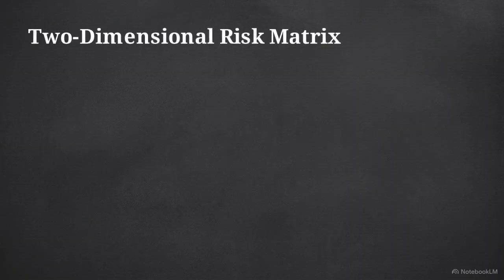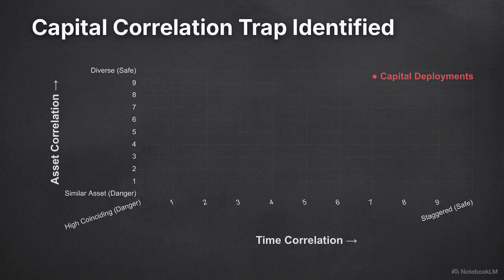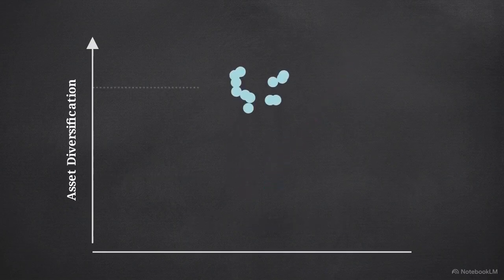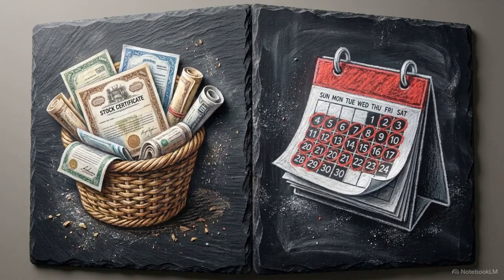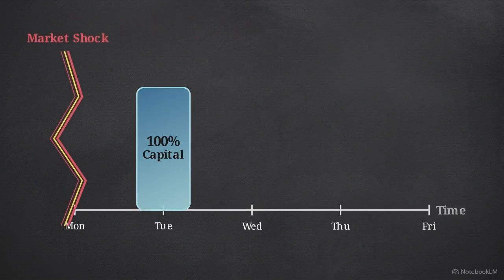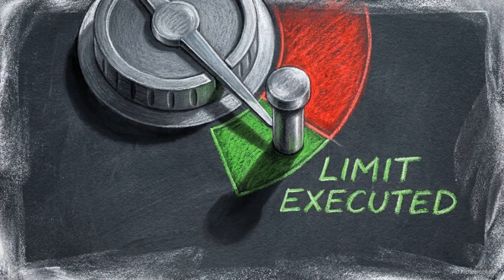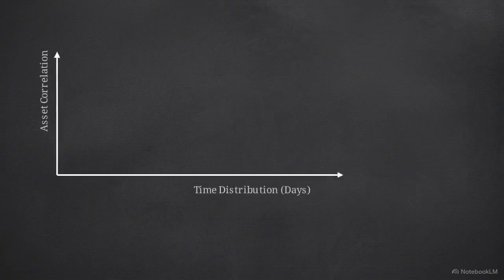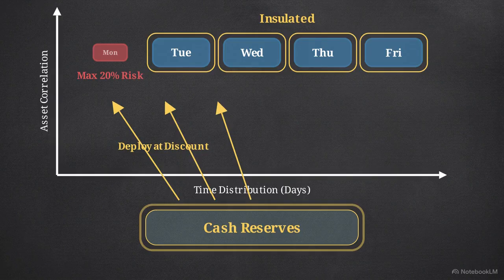You Should Avoid the Correlation Trap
Most investors believe they are safe because they own a variety of different assets. They are missing half the equation. If you deploy your capital all at once, you are falling into the Capital Correlation Trap.
In this episode, we break down the Two-Dimensional Risk Matrix and explain why true diversification requires decoupling asset correlation from time correlation. If cash preservation is the absolute priority, you cannot afford a "Singular Point of Failure" where 100% of your deployed capital is anchored to the exact same market conditions on a single Tuesday afternoon.
We visually map out how a lack of temporal separation guarantees a maximum hit when an unexpected market shock occurs. More importantly, we provide the structural fix: spreading distinct fractions of capital across the timeline to ensure that one bad day only damages an isolated percentage of your portfolio.
Stop risking your capital on a single entry point. Hit play to learn how to build a portfolio protected by both asset and time diversification.